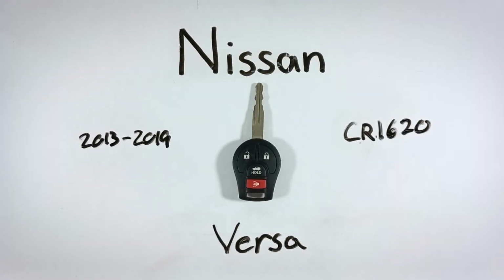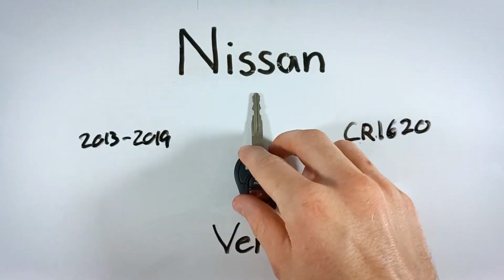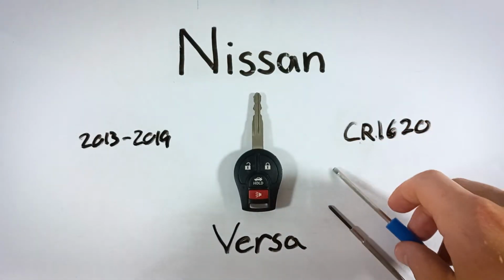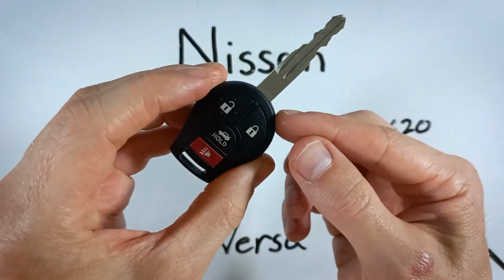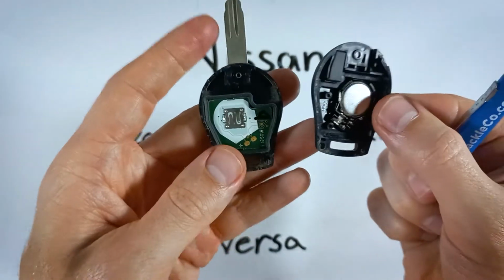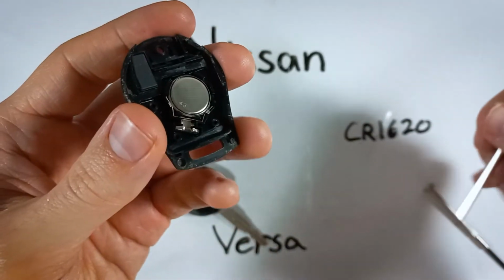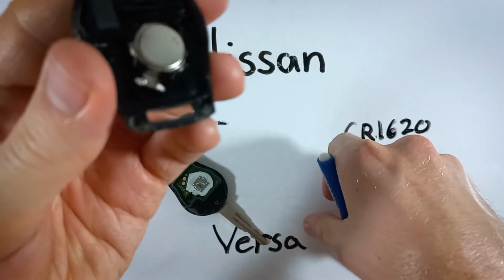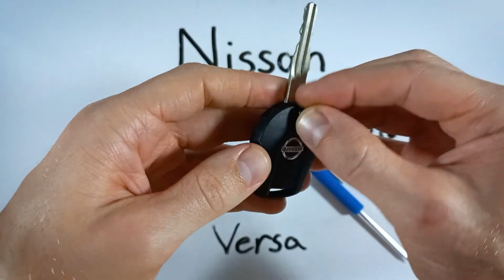Nissan Versa Key Fob Battery Replacement (2013 - 2019)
CR1620 Coin Battery 🪙 you need

How to replace the battery in this key fob for the Nissan Versa 2013, 2014, 2015, 2016, 2017, 2018, 2019 models.

Learn how to fix or replace/change them on the most popular cars in the world. I hope it saves you time finding the right battery for your car.

►About FobBattery:
I once had to change my own key fob battery and discovered there was no central resource on key fob batteries. So, I created the FobBattery website.